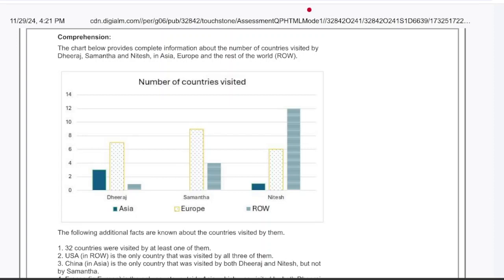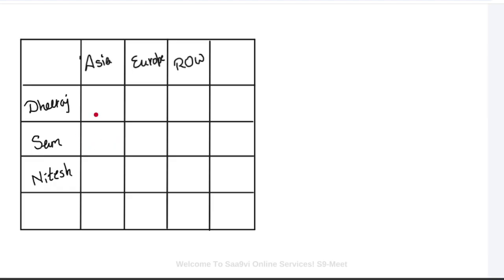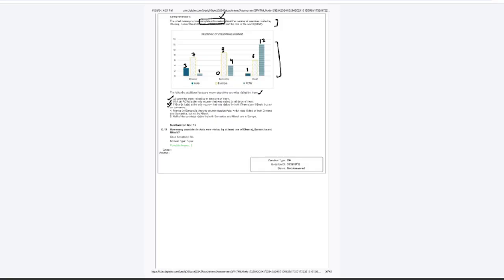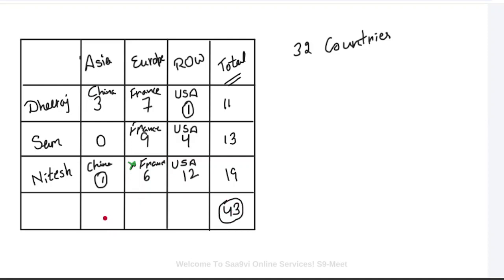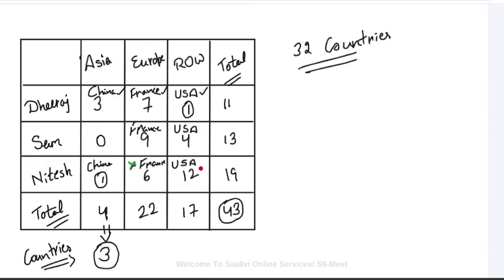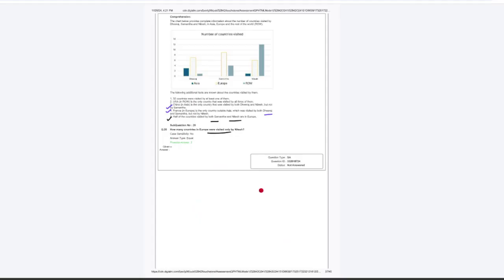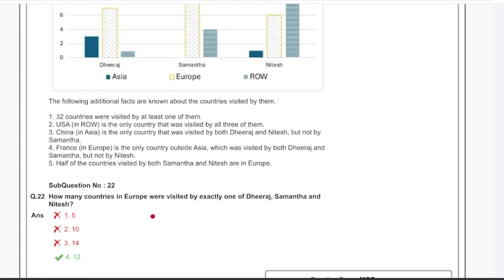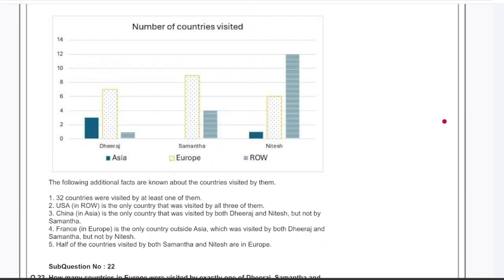Solution to 2024 CAT Slot 1 (Past Year Question Paper) - LRDI Caselet/ Puzzle 5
The chart below provides complete information about the number of countries visited by Dheeraj, Samantha and Nitesh, in Asia, Europe and the rest of the world (ROW). The following.

Q.19 How many countries in Asia were visited by at least one of Dheeraj, Samantha and
 Nitesh?
Q.20 How many countries in Europe were visited only by Nitesh?
Q.21 How many countries in the ROW were visited by both Nitesh and Samantha?
Q.22 How many countries in Europe were visited by exactly one of Dheeraj, Samantha and
 Nitesh?

Dear Students

Regards
ACM